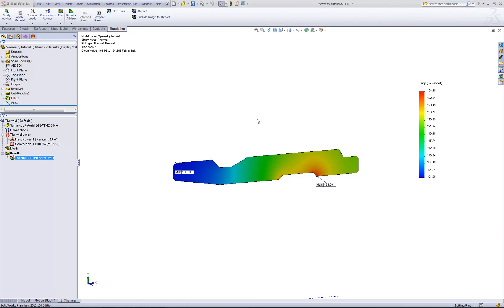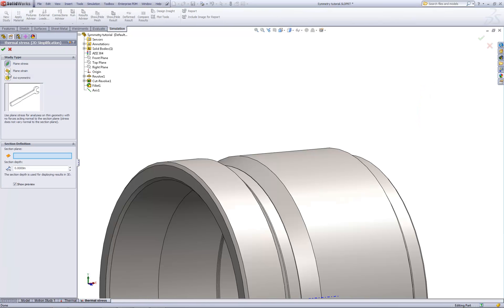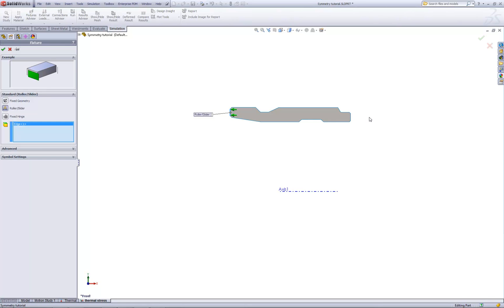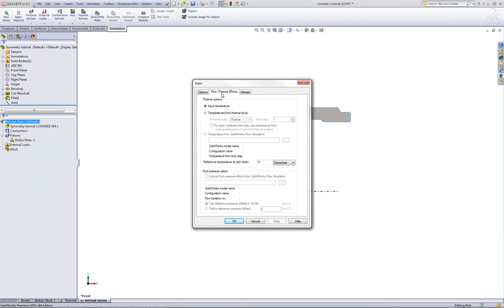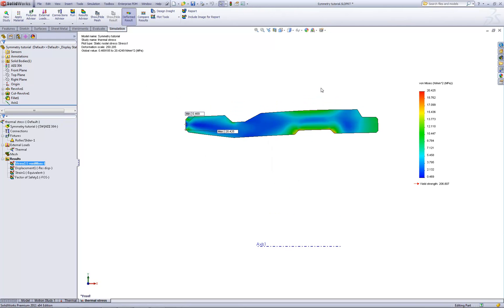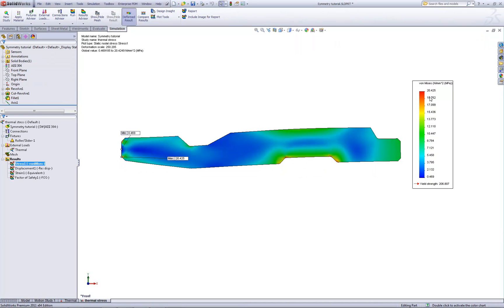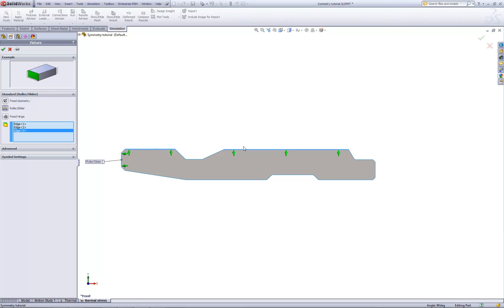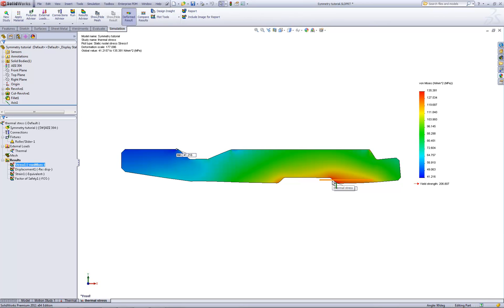Thermal-Stress Simulation 2D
How to solve for static stresses due to temperature loading